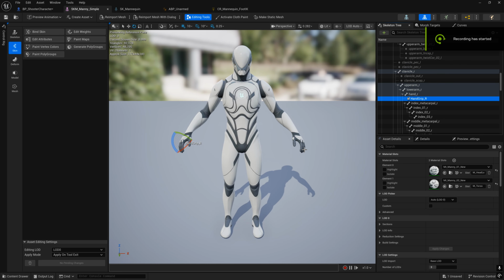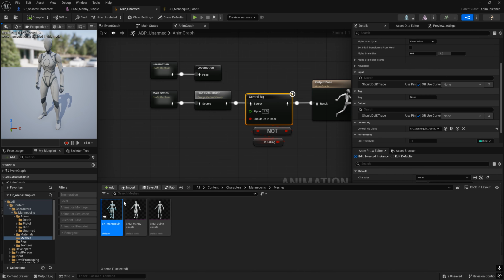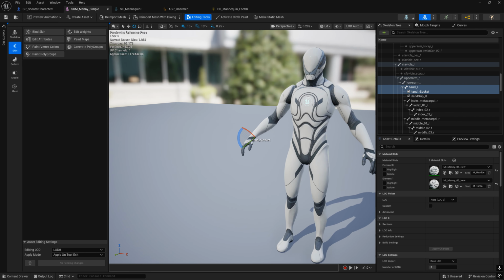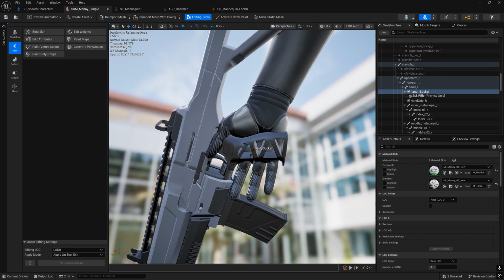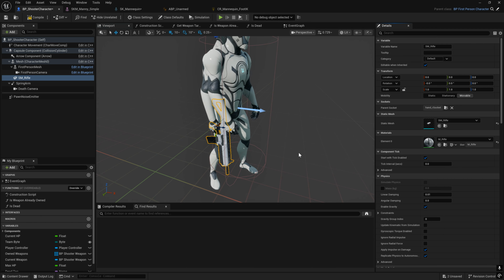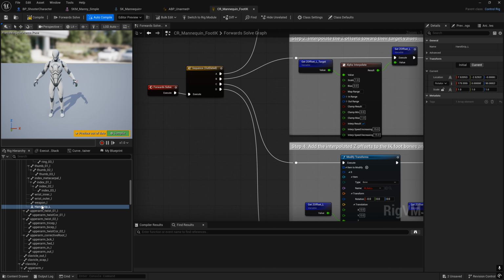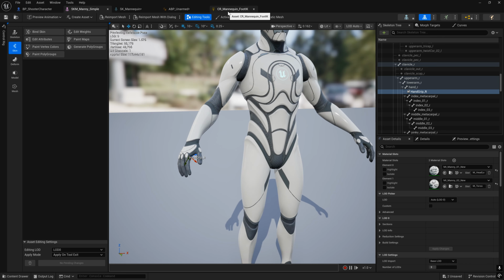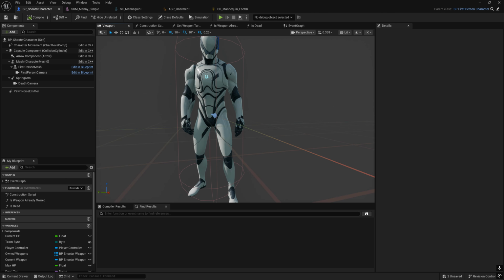Unreal Engine - Sockets (Skeletal Mesh)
A Brief Introduction to Sockets and how they are used and work.